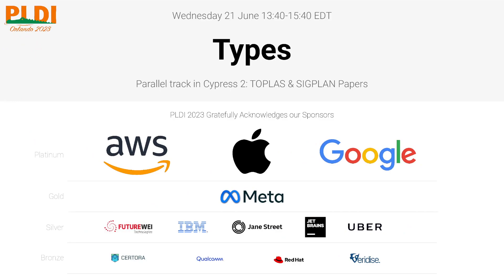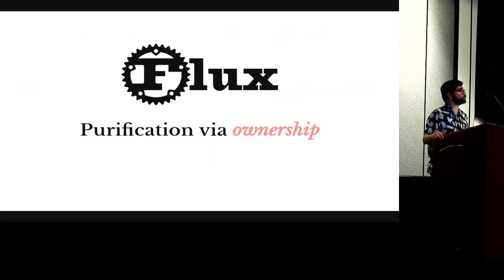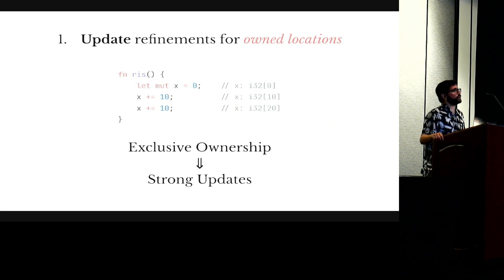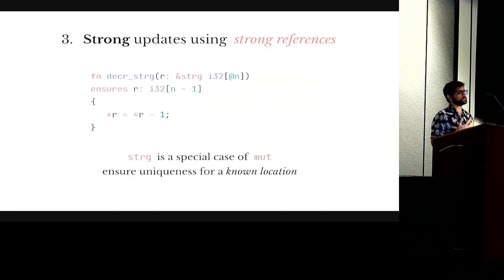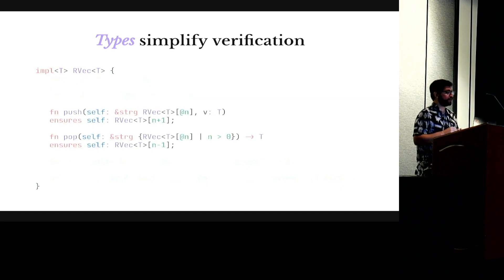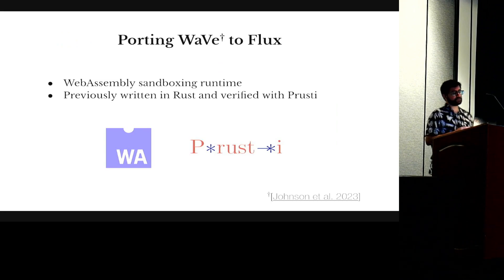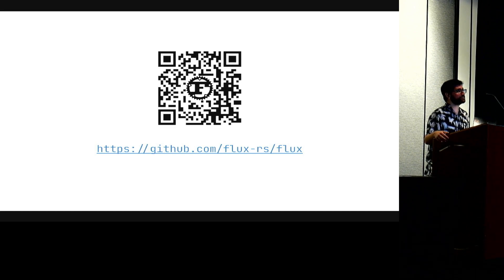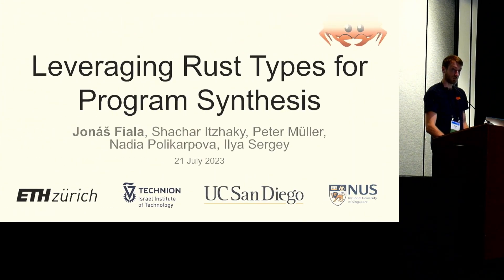[PLDI'23] Flux: Liquid Types for Rust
Flux: Liquid Types for Rust (Video, PLDI 2023)
 Nico Lehmann, Adam T. Geller, Niki Vazou, and Ranjit Jhala
 (University of California at San Diego, USA; University of British Columbia, Canada; IMDEA Software Institute, Spain; University of California at San Diego, USA)

 Abstract: We introduce Flux, which shows how logical refinements can work hand in glove with Rust's ownership mechanisms to yield ergonomic type-based verification of low-level pointer manipulating programs. First, we design a novel refined type system for Rust that indexes mutable locations, with pure (immutable) values that can appear in refinements, and then exploits Rust's ownership mechanisms to abstract sub-structural reasoning about locations within Rust's polymorphic type constructors, while supporting strong updates. We formalize the crucial dependency upon Rust's strong aliasing guarantees by exploiting the Stacked Borrows aliasing model to prove that 'well-borrowed evaluations of well-typed programs do not get stuck'. Second, we implement our type system in Flux, a plug-in to the Rust compiler that exploits the factoring of complex invariants into types and refinements to efficiently synthesize loop annotations-including complex quantified invariants describing the contents of containers-via liquid inference. Third, we evaluate Flux with a benchmark suite of vector manipulating programs and parts of a previously verified secure sandboxing library to demonstrate the advantages of refinement types over program logics as implemented in the state-of-the-art Prusti verifier. While Prusti's more expressive program logic can, in general, verify deep functional correctness specifications, for the lightweight but ubiquitous and important verification use-cases covered by our benchmarks, liquid typing makes verification ergonomic by slashing specification lines by a factor of two, verification time by an order of magnitude, and annotation overhead from up to 24% of code size (average 14%), to nothing at all.